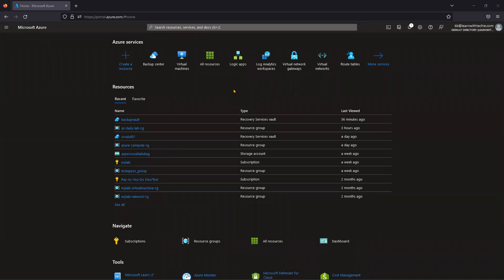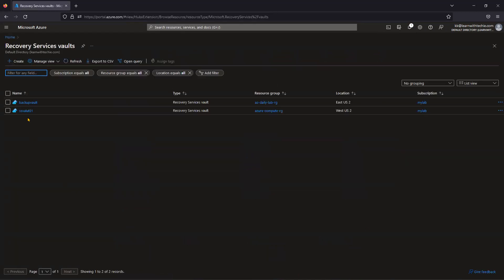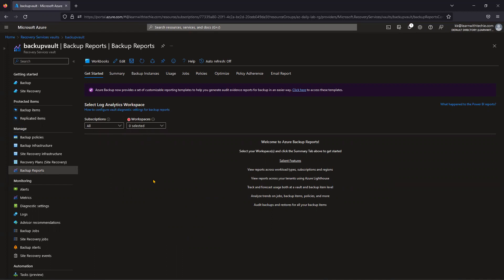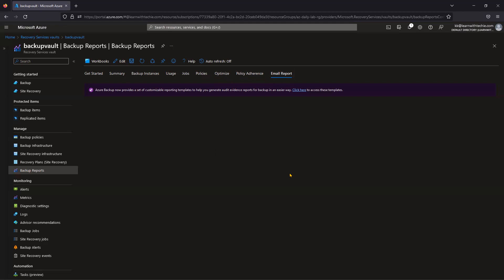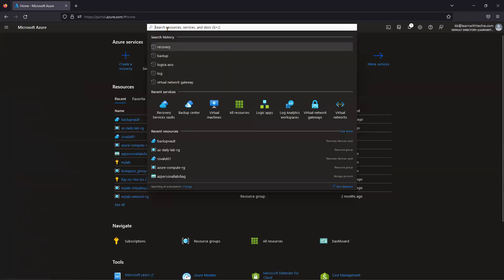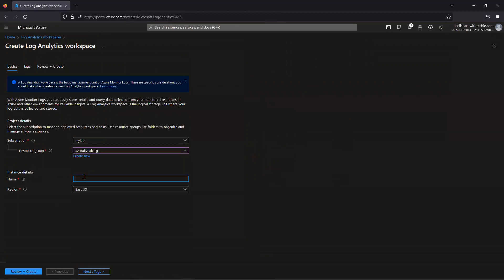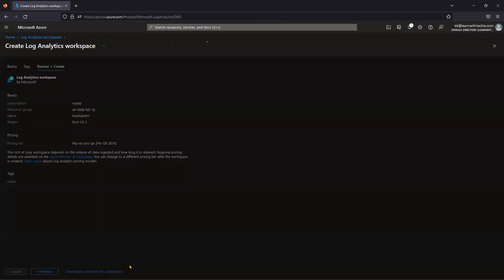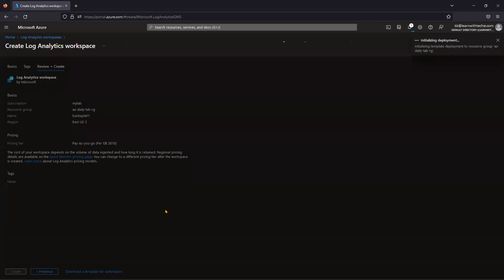Azure backup email report automatically